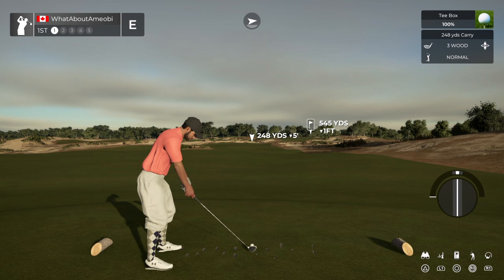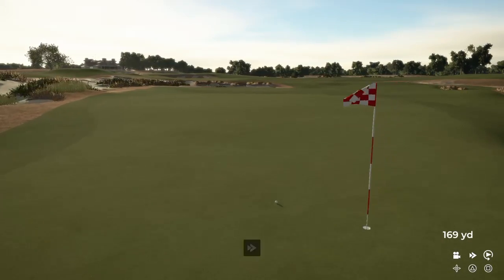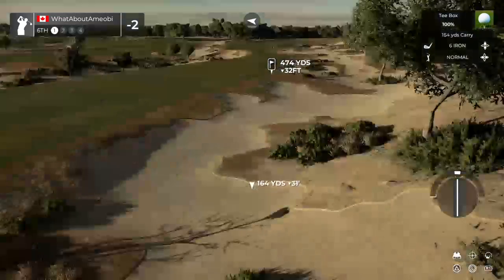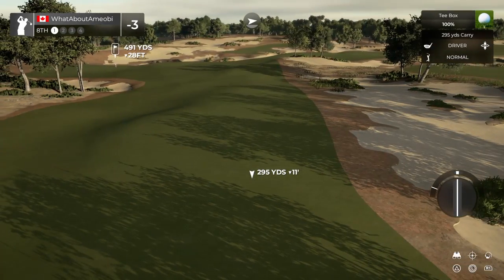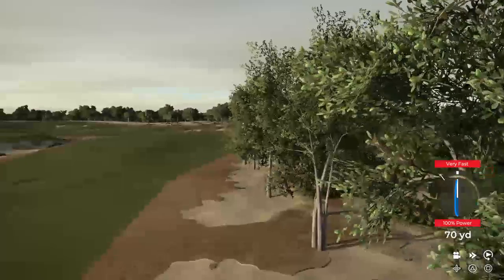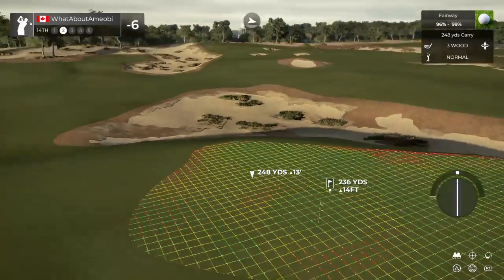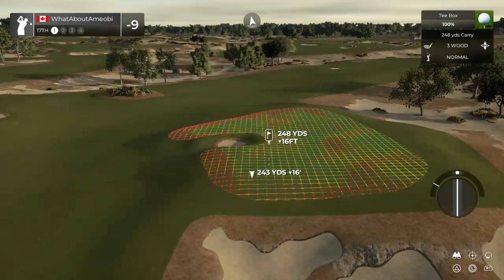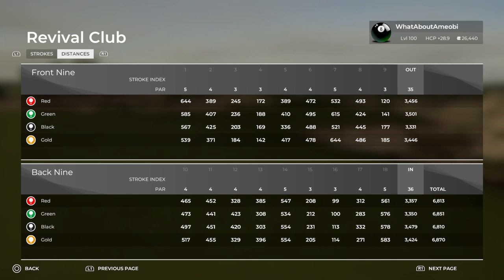Revival Club | TGCTours Rookie Design Contest | PGA TOUR 2K21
Play through / review of TGCTours Rookie Design Contest entrant Revival Club.